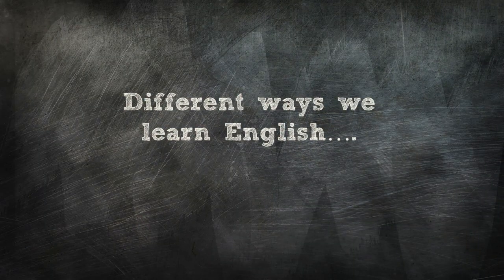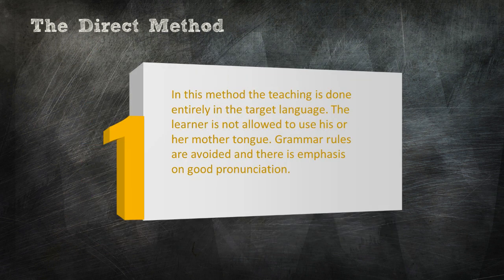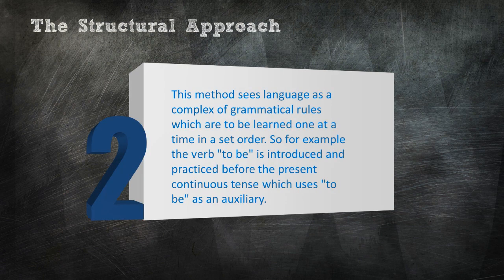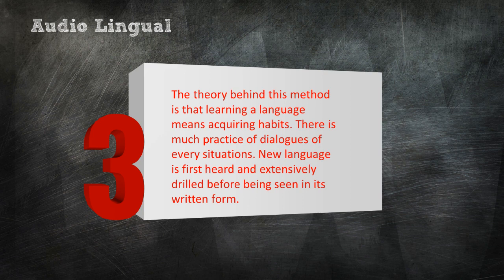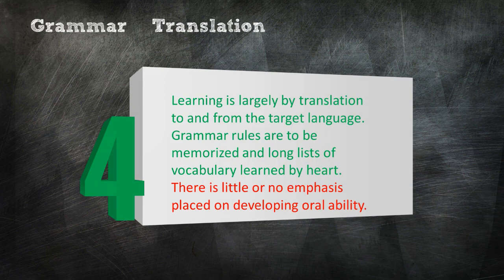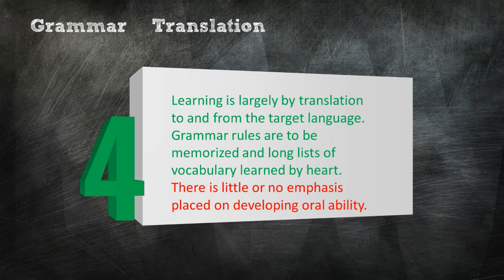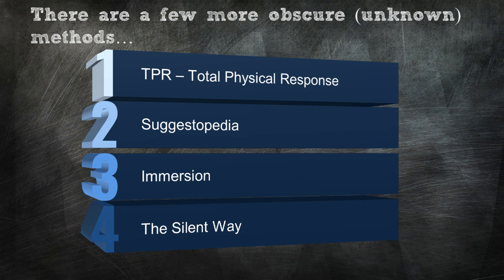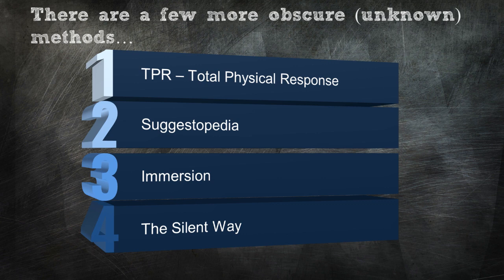Speak Perfect English? Years of English Classes didn't work. But it's Not Your Fault!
You didn't fail at learning English fluency. You were never taught! It's not your fault. Learn the different ways English is taught. Find out why the method you learned won't make you a fluent English speaker. Learn three must-do's to break ineffective English habits.